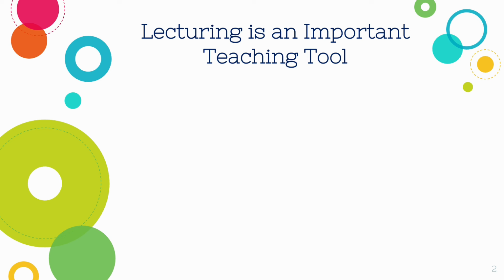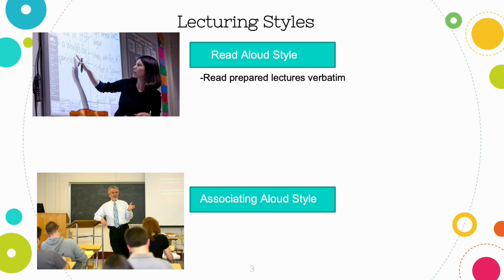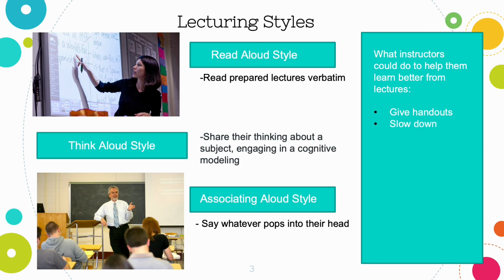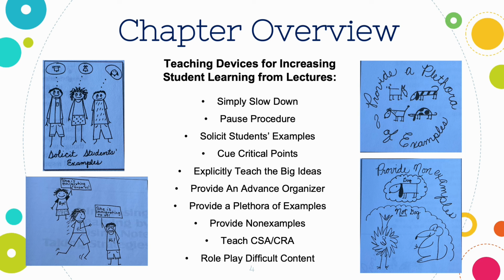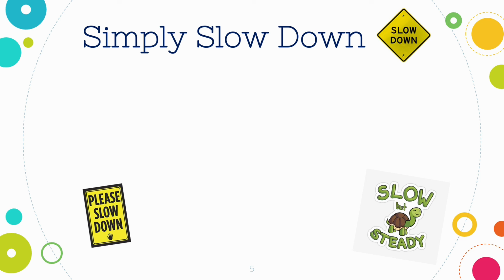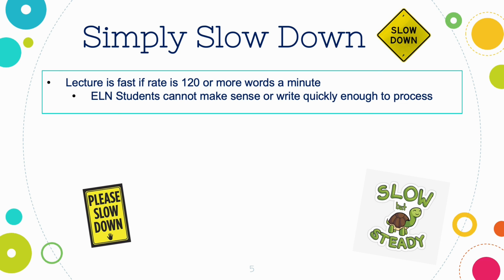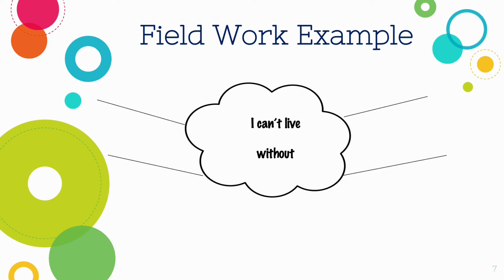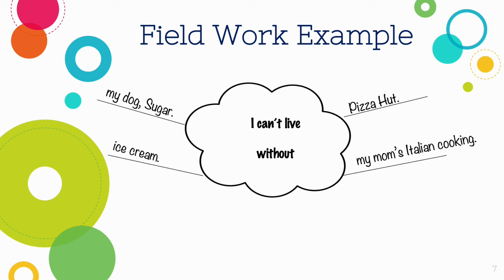EDSC 310 - Inclusion Presentation - K. Moore